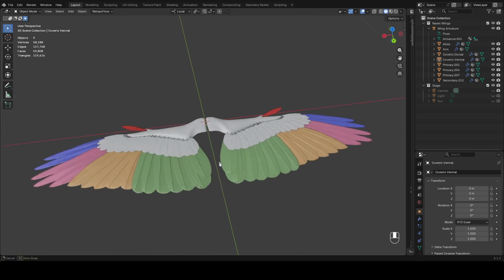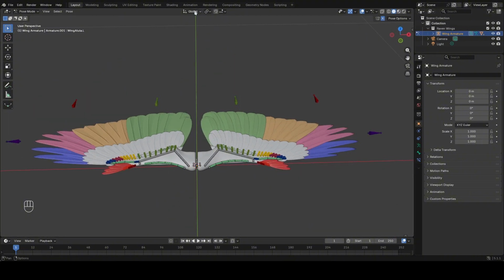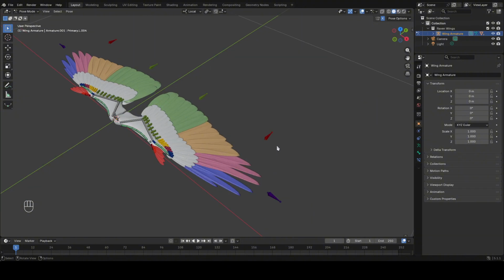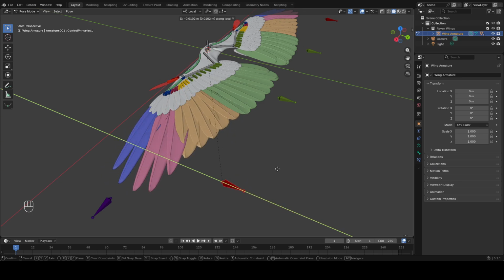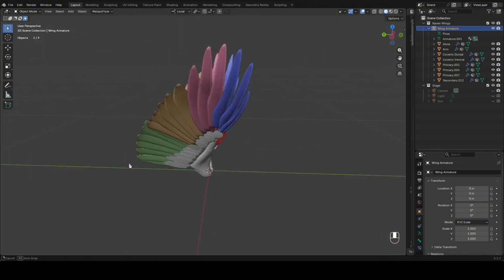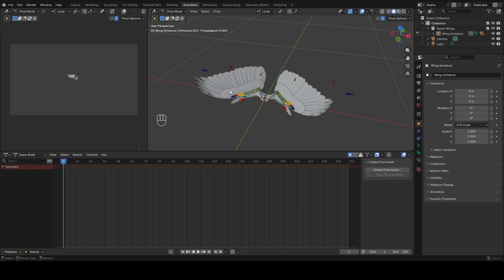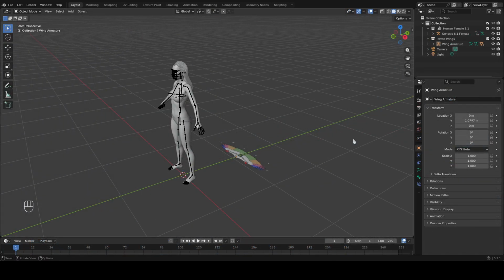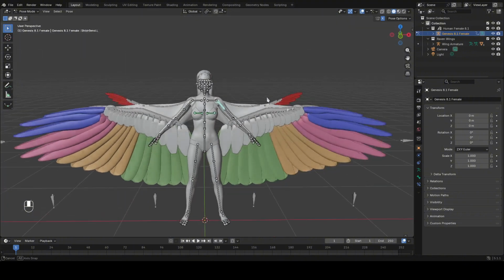3D Bird wings showcase - Blender 5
This video is a demo showcase of my posable 3D bird wing model.

Credits:
The wings were entirely modeled by myself, using raven wing photos from JSTOR as references
Horse model and human model: DAZ 3D (edited)
HDRI and rock models: PolyHaven

Chapters:
00:00 Intro
00:47 Wing model overview
01:51 Importing and Posing
03:39 Control bones
05:27 Pose presets
07:09 Materials and Textures
07:45 Attach to another armature